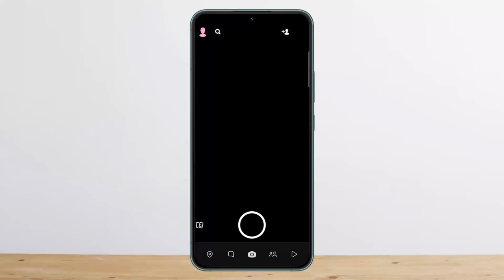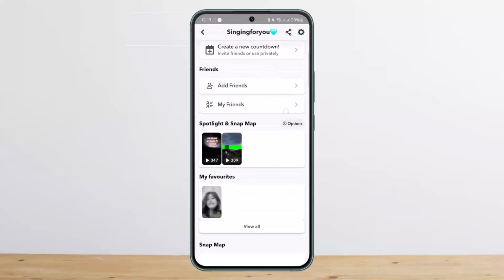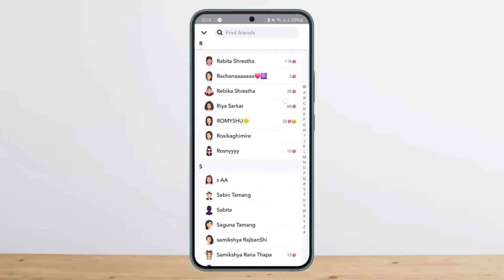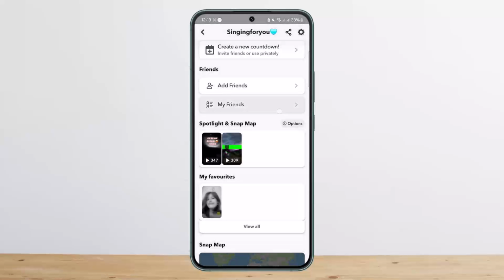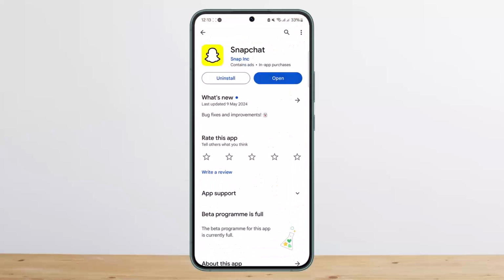How To Find Out If Someone Added You Back On Snapchat !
In this tutorial video, I will simply show you how to find out if someone has added you back on Snapchat . So just make sure to watch this video till the end.

~ Video Chapters:
0:00 Introduction
0:13 Know If You Have Been Added Back On Snapchat
1:08 Outro